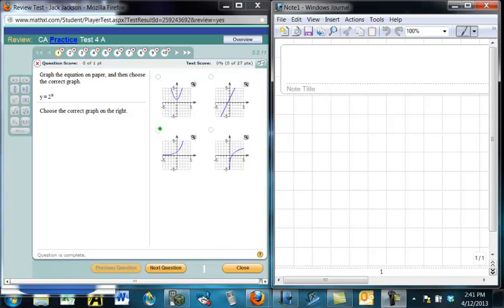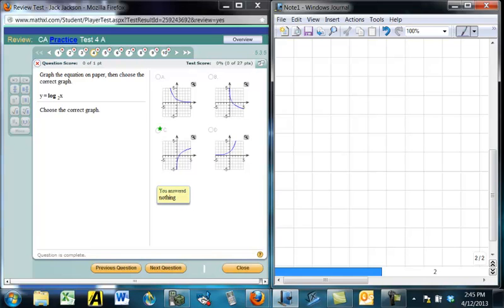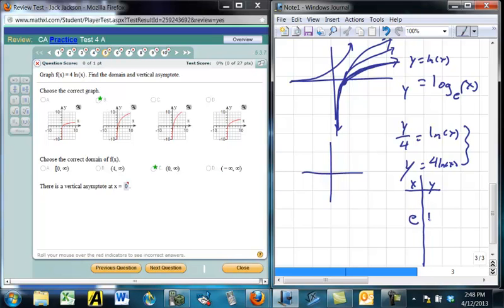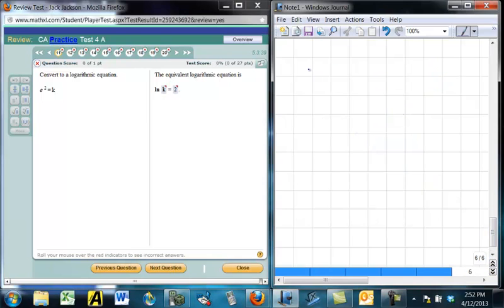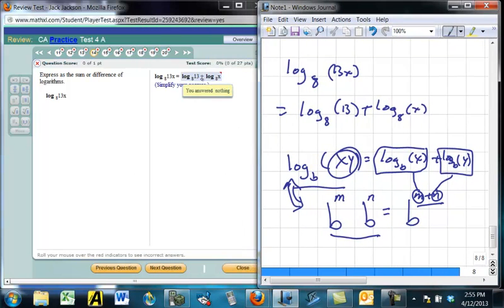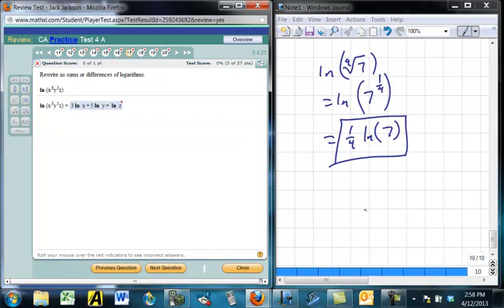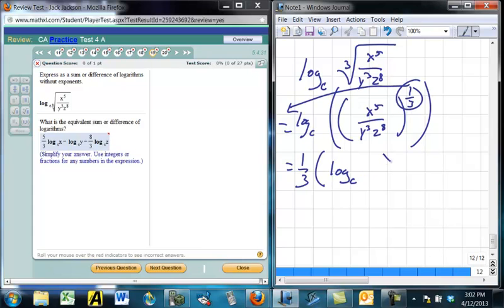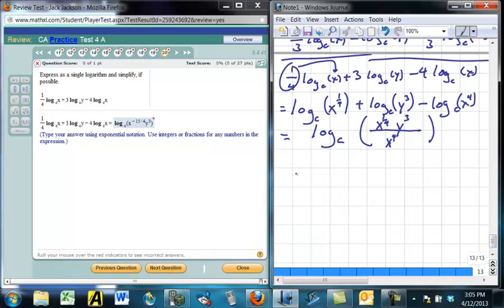Algebra 6.R.1 Exponential and Logarithmic Review Problems A 1-21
These problems review concepts from unit 6 videos on exponential and logarithmic relations.  These problems should be worked without a calculator.  To get the maximum benefit from this video pause the video after reading the problem, solve it yourself, resume the video, and check your answer.